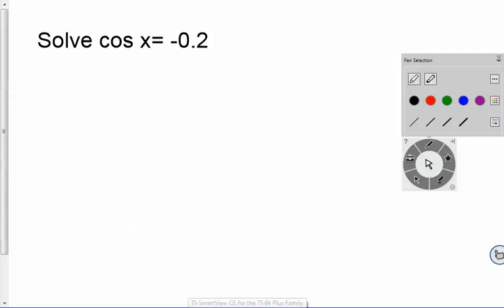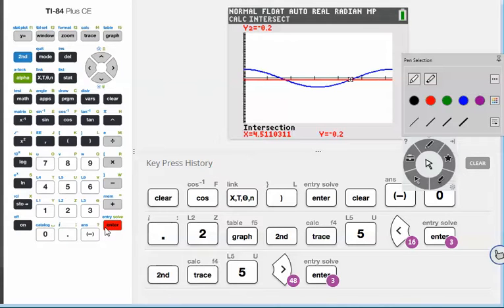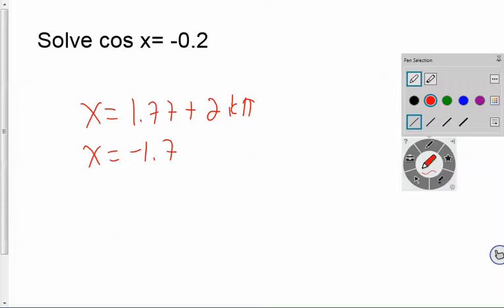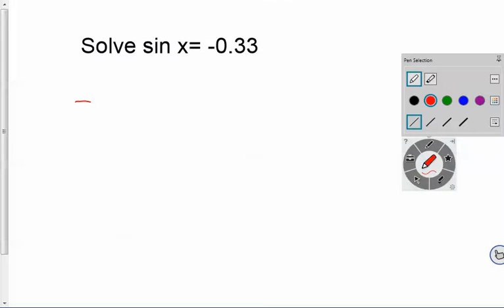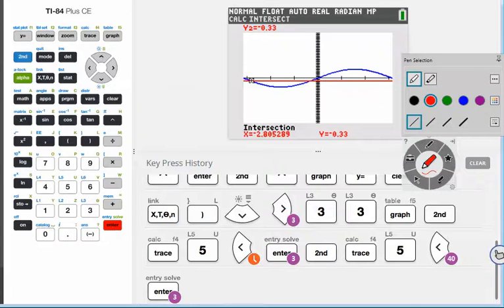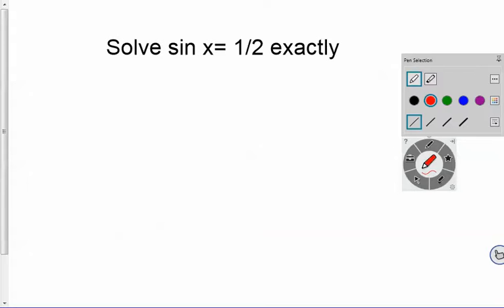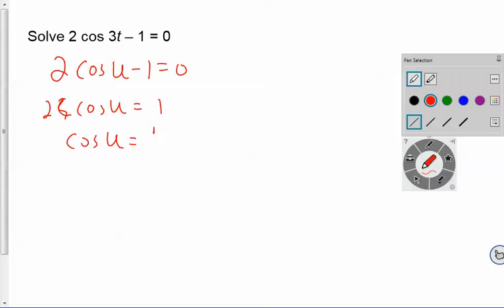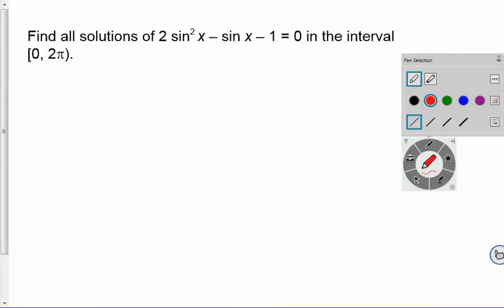8.3 part 1